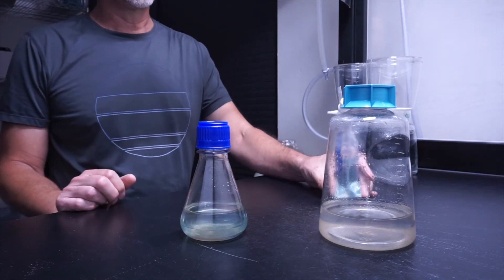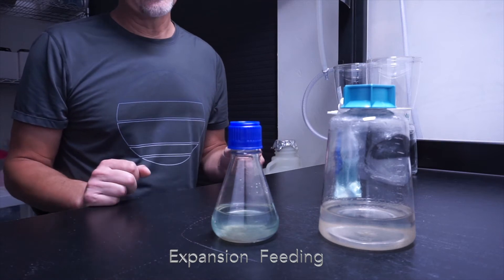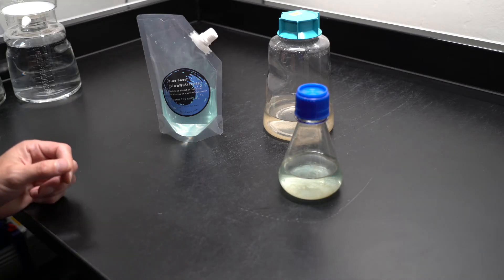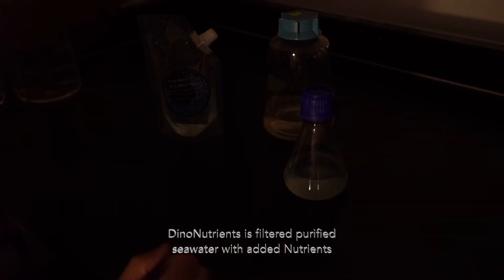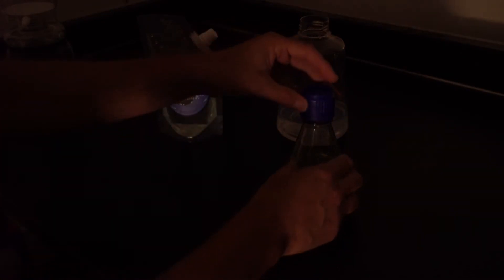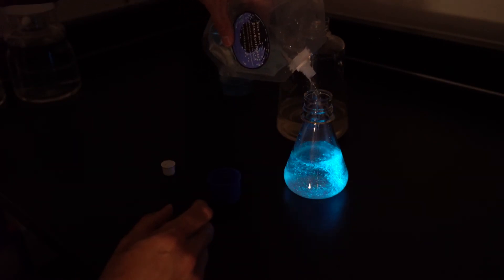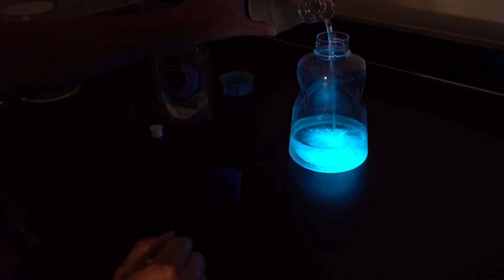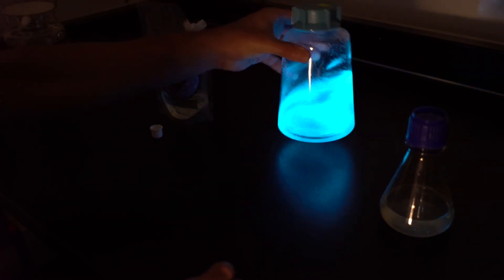PyroFarms GrowPro Expansion Feeding (at night)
In this video we show how to expand your PyroDino culture by using the Expansion Feeding method.  The Expansion Feeding method works best for three main reasons.

1) Feeds both the original culture and the new culture with one single feeding.
2) Prevents 'over dilution' during expansion which can stress the PyroDino population.
3) Mixing and combining PyroDino cultures is beneficial for the overall health of these dinoflagellates.

The Expansion Feeding method is simple.
1) Mix and aerate the DinoNutrients by shaking the pouch with the cap on tight.
2) Make sure the DinoNutrients are at the same temperature as the PyroDino cultures you are feeding.
3) Pour approximately equal volume (or less) into the primary culture, mix, and pour approximately the same volume added to the primary culture into the new expansion container.
4) Return both cultures to their daily lighted locations.

By using the Expansion Feeding method you can achieve large populations (several liters/gallons) of PyroDinos over a few weeks or a few months without over-diluting and stressing/killing your PyroDino culture.

PyroFarms sells DinoNutrients and Blue Boost DinoNutrients at PyroFarms.com and Amazon. For large-scale growing, bulk DinoNutrients and concentrated DinoNutrients can be purchased by custom order at PyroFarms.com (inquire through our website).  We will also be posting a video on how to make your own saltwater growth media in a future video.